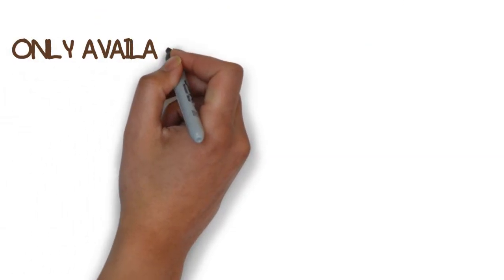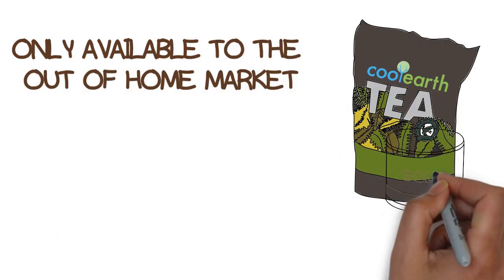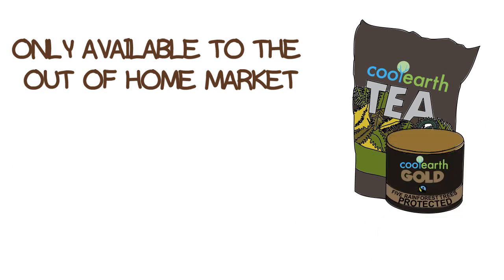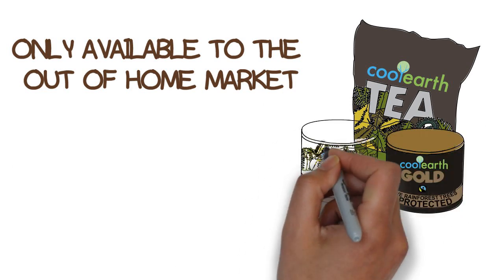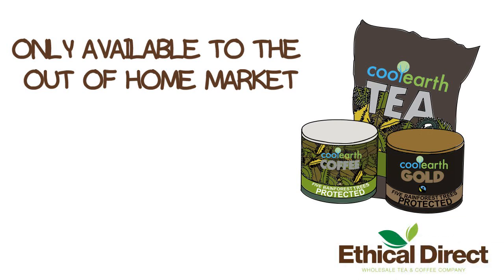Whiteboard animation: Ethical Direct Product Launch video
This video has been produced for Office Coffee's launch of their wholesale division, Ethical Direct, and associated Fairtrade tea and coffee products. The main aim of this video is to attract visitors to their trade show stand in April 2013.